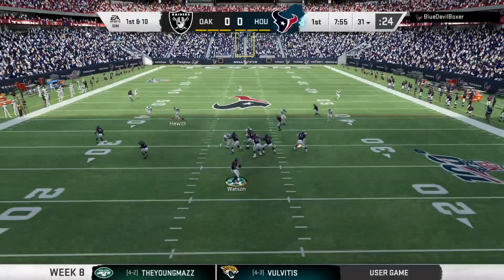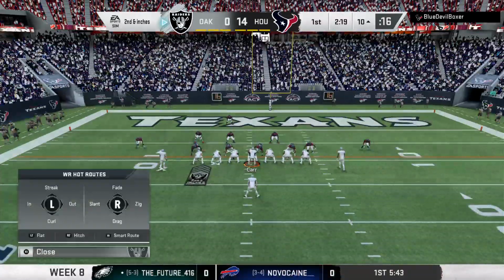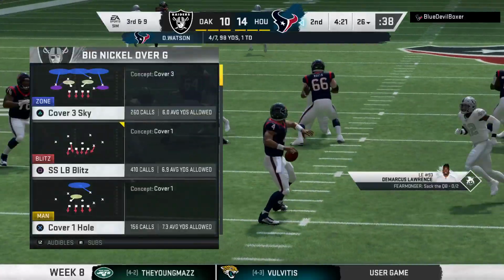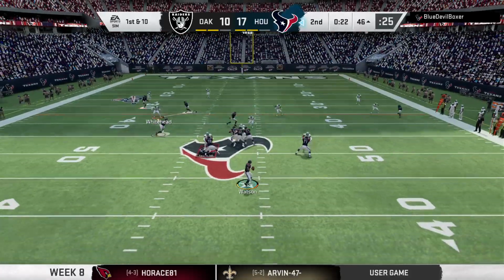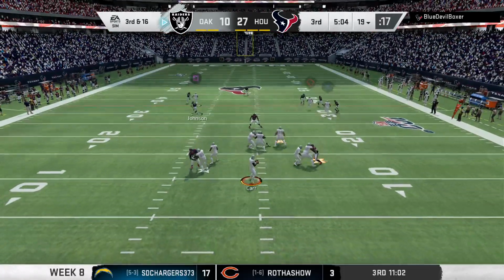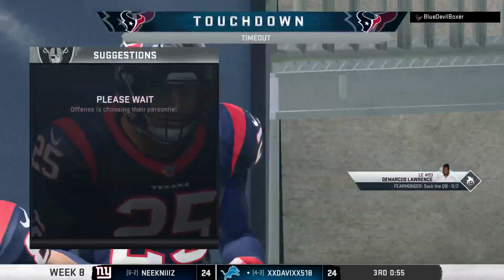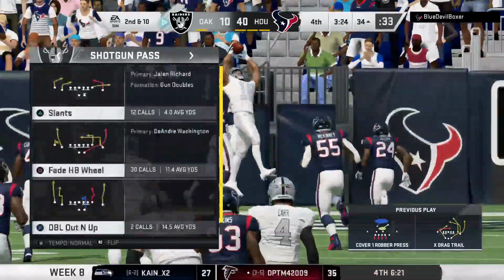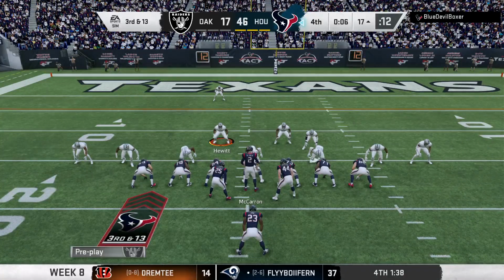Sfe raiders texans